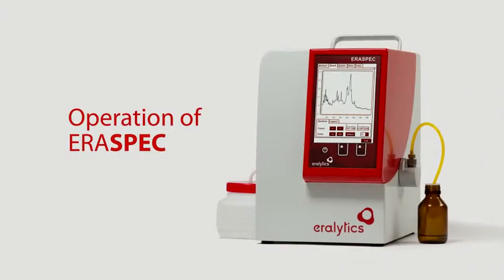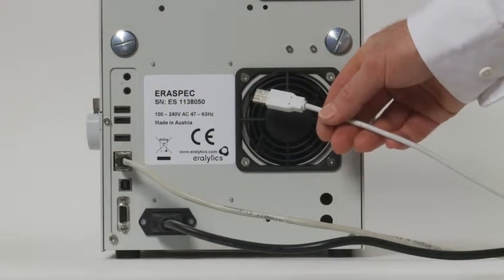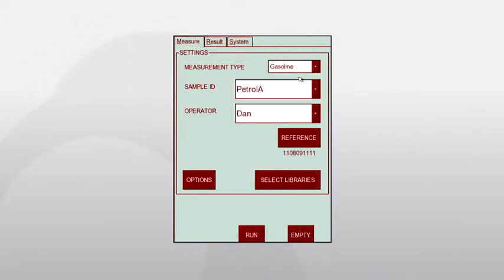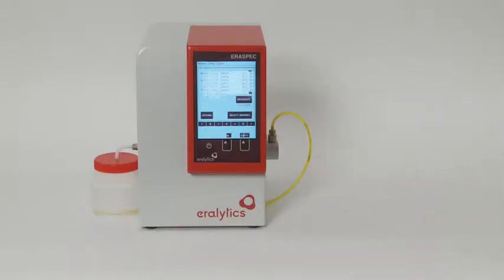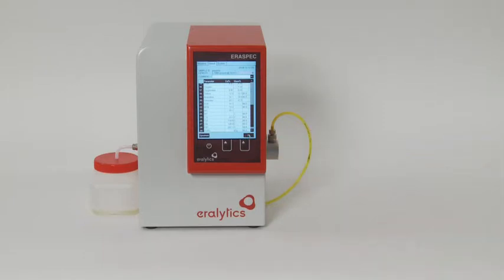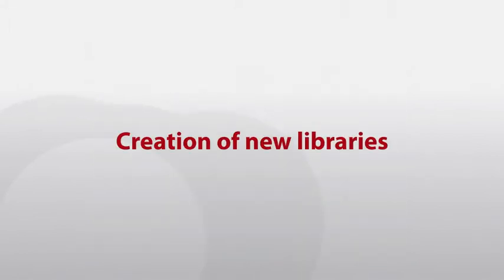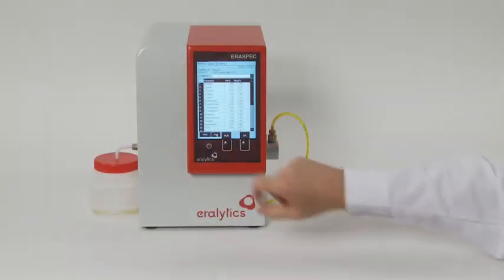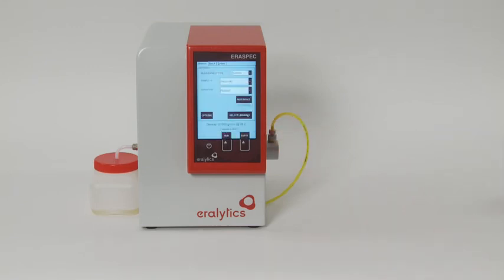ERASPEC - Operation & Set-Up Guide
Revolutionizing Portable Fuel Analysis